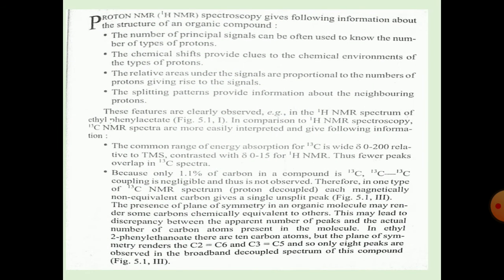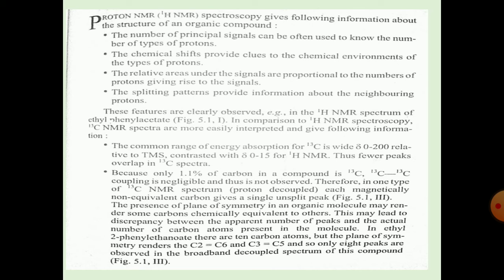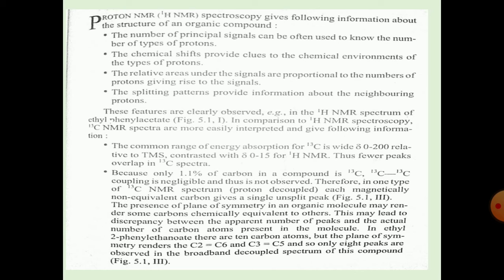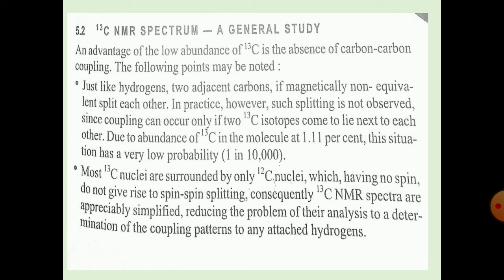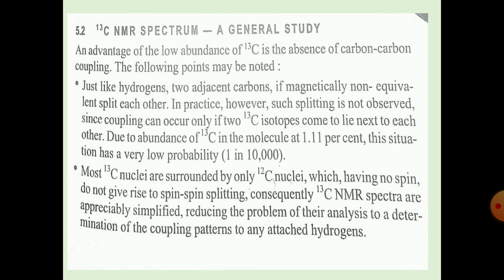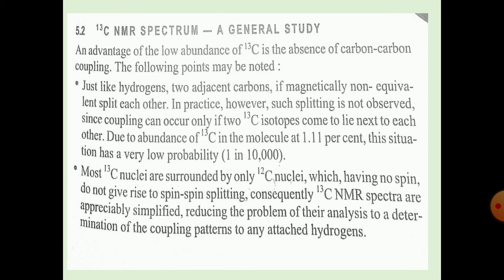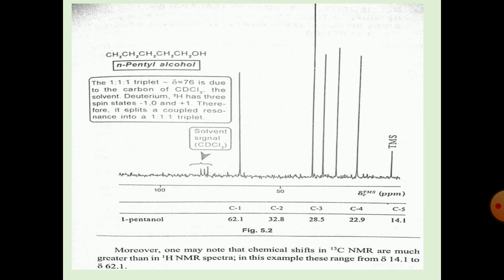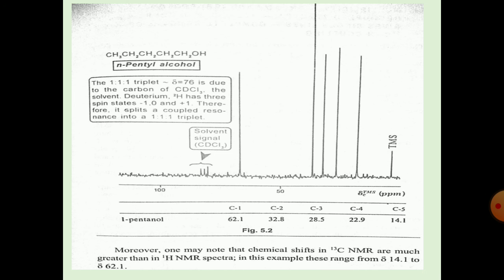msc 1 paper 3 unit 4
13C NMR spectroscopy